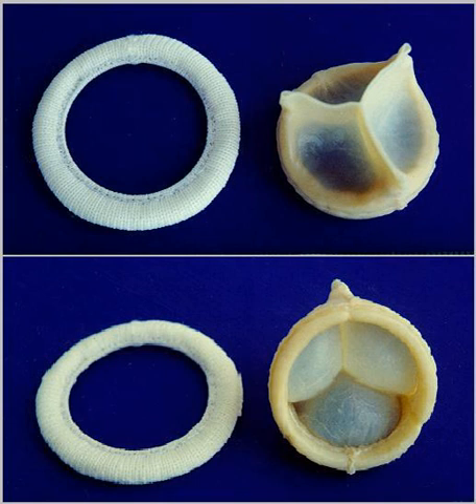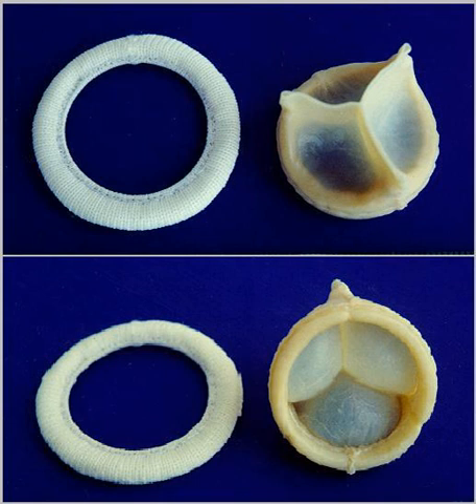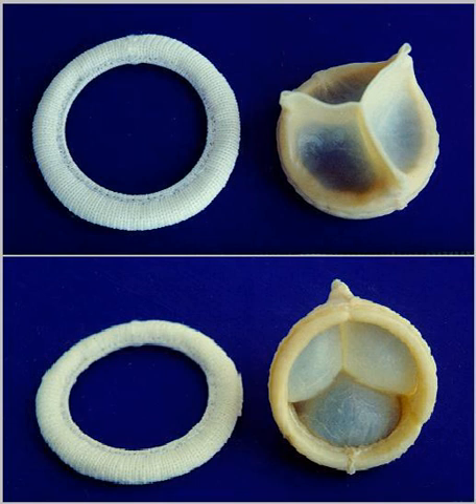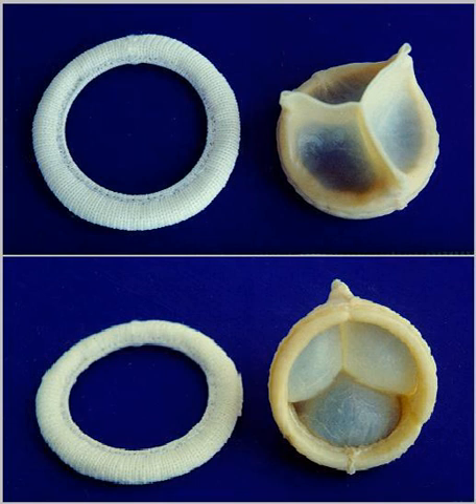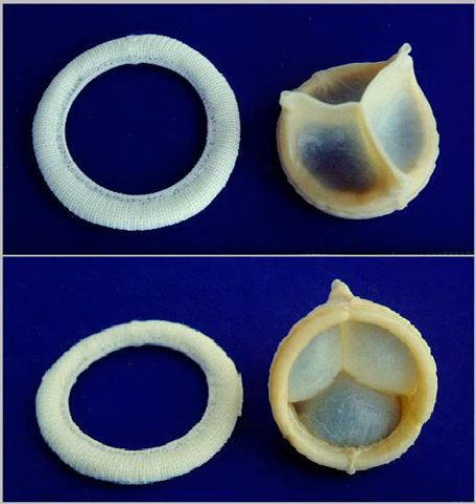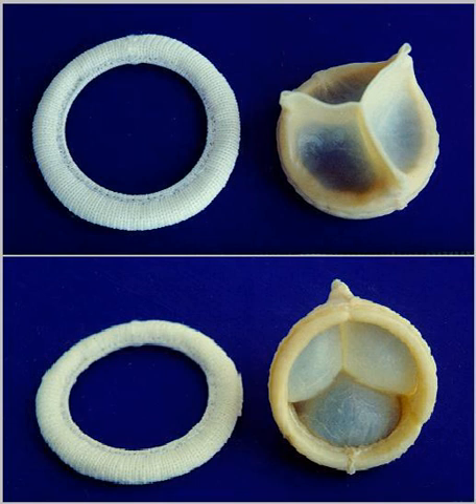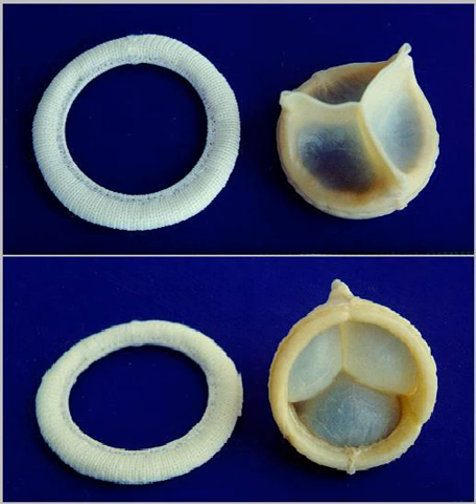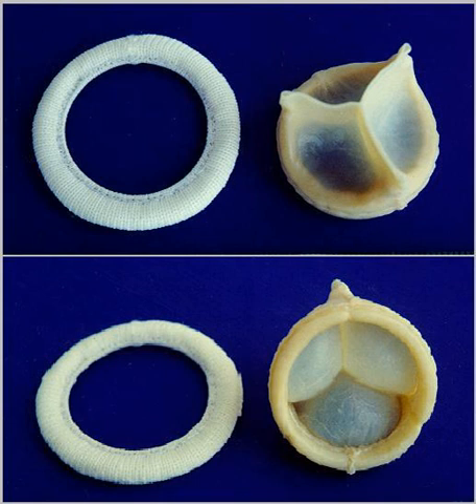Tissue engineering of heart valves | Wikipedia audio article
00:01:06 1 Procedure
00:01:15 1.1 Scaffolds
00:02:48 1.1.1 Biological
00:03:46 1.1.2 Fabricated
00:05:35 1.2 Biocompatability
00:06:17 2 Methodology
00:06:26 2.1 Inflammatory response
00:06:36 2.1.1 Acute inflammation
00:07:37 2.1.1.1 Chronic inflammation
00:08:54 2.2 Foreign body response
00:10:09 3 Benefits
00:11:08 4 Risks and challenges
00:12:48 5 History
00:12:58 5.1 Synthetic scaffolds
00:14:03 5.2 Biological scaffolds
00:15:27 5.3 iIn vivo/i implant studies
00:17:25 6 Research
00:18:08 7 See also

- Socrates

SUMMARY
Tissue engineered heart valves (TEHV) offer a new and advancing proposed treatment of creating a living heart valve for people who are in need of either a full or partial heart valve replacement. Currently, there are over a quarter of a million prosthetic heart valves implanted annually, and the number of patients requiring replacement surgeries is only suspected to rise and even triple over the next fifty years. While current treatments offered such as mechanical valves or biological valves are not deleterious to one's health, they both have their own limitations in that mechanical valves necessitate the lifelong use of anticoagulants while biological valves are susceptible to structural degradation and reoperation. Thus, in situ (in its original position or place) tissue engineering of heart valves serves as a novel approach that explores the use creating a living heart valve composed of the host's own cells that is capable of growing, adapting, and interacting within the human body's biological system.Research has not yet reached the stage of clinical trials.